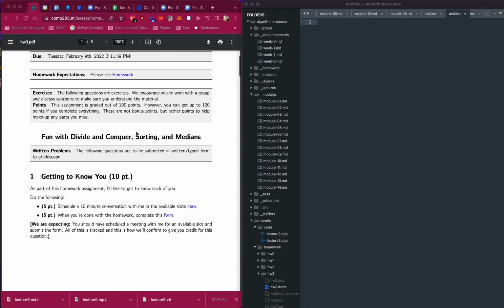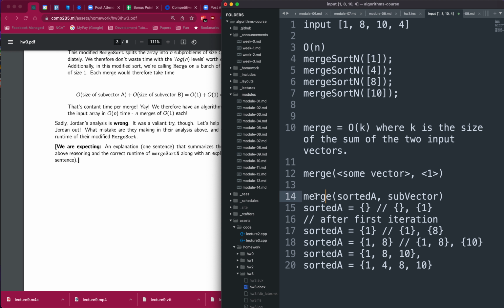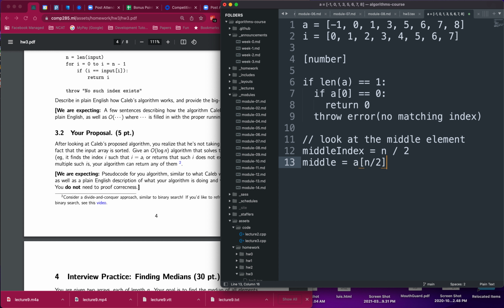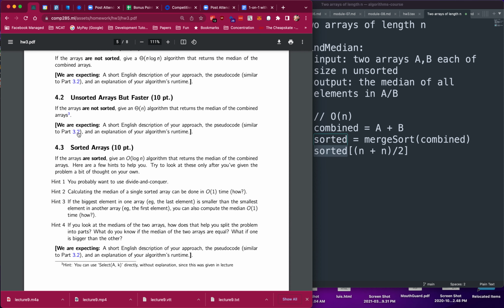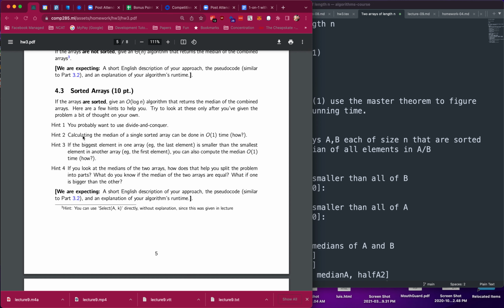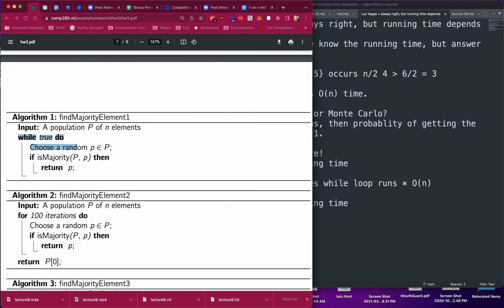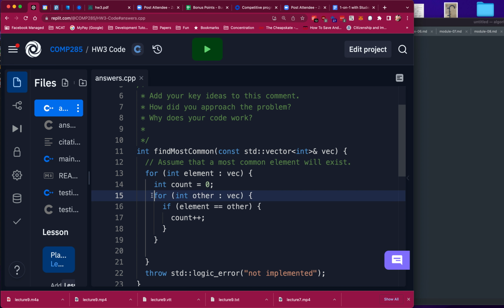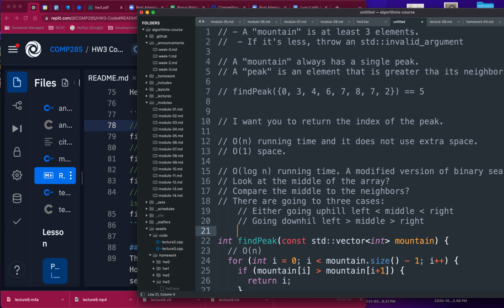[Walkthrough] Homework 3: Fun with Divide and Conquer, Sorting, and Medians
To get lecture notes, homework assignments, and links to more information, check out the course site at comp285.ml. Video goes over each of the questions for Homework 3.

It provides hints and clarifications to help you complete the assignment.